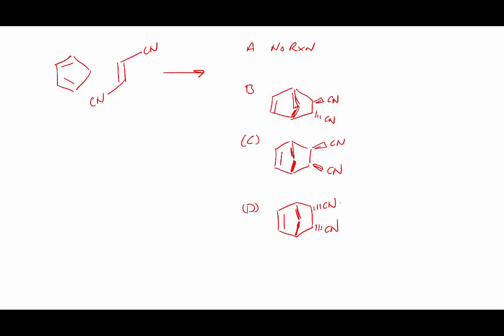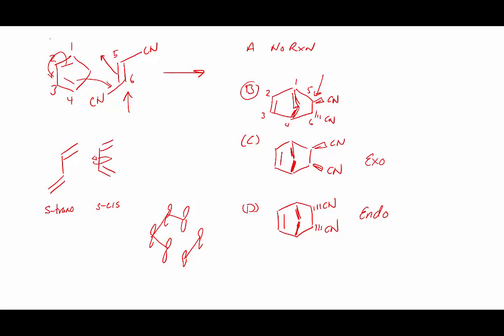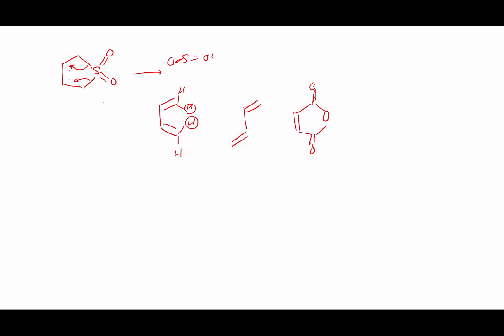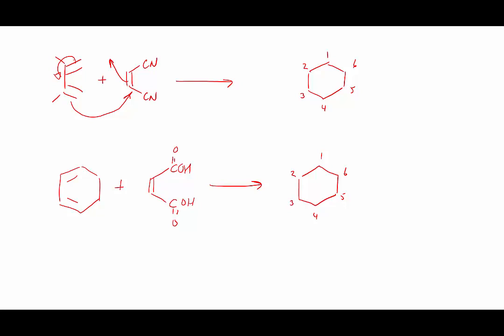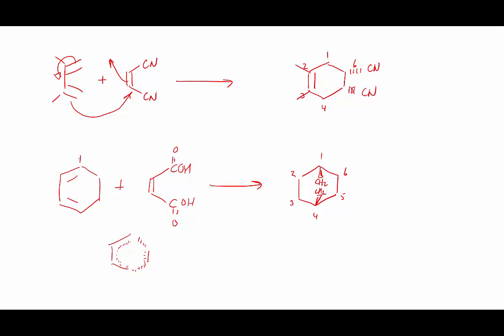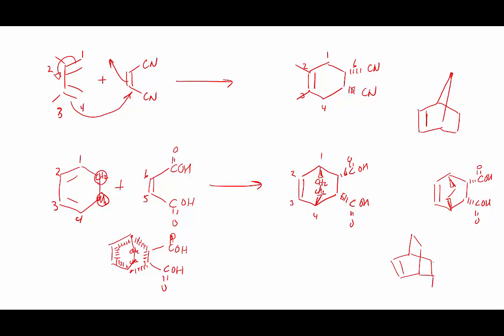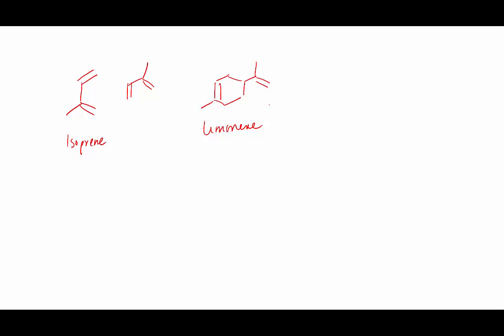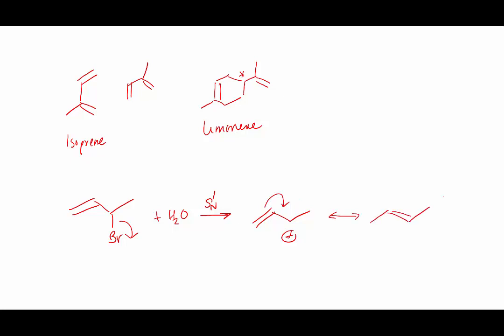Feb162018 In Class Lecture Video